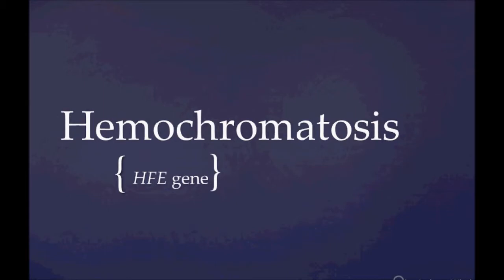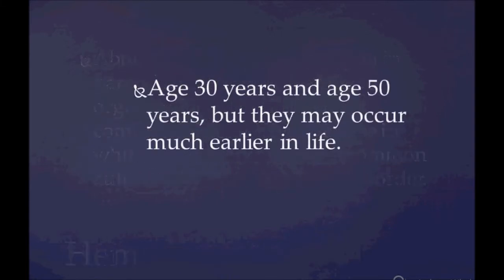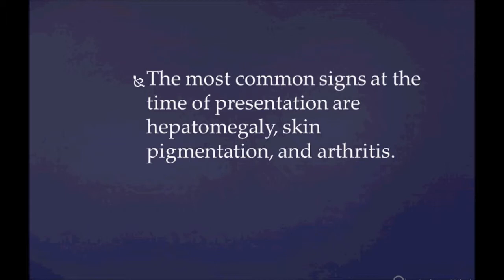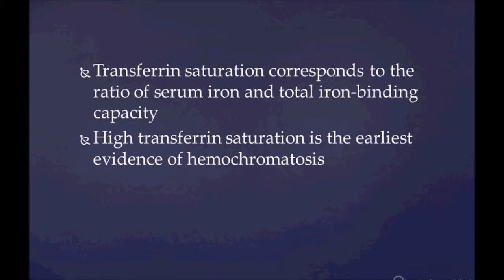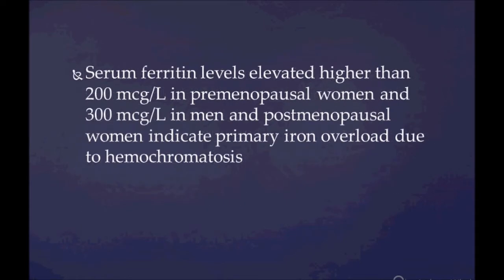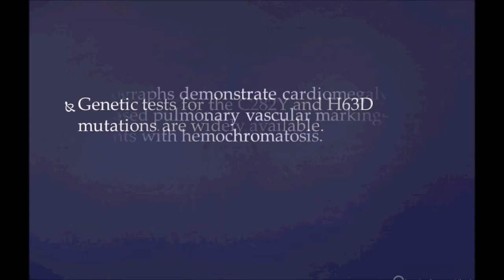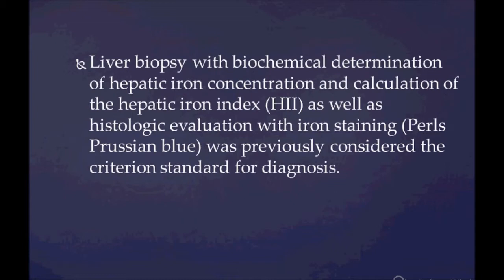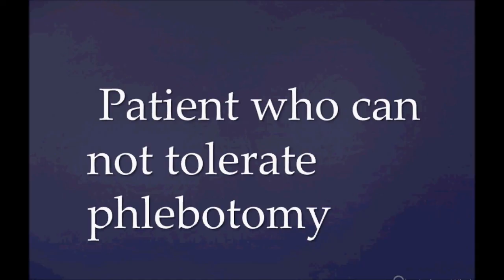USMLE: What you need to know about Hemochromatosis, by usmlepoint